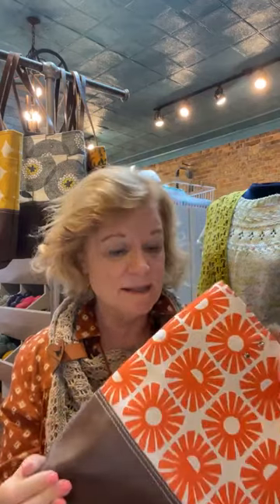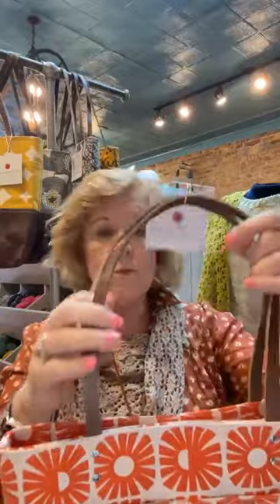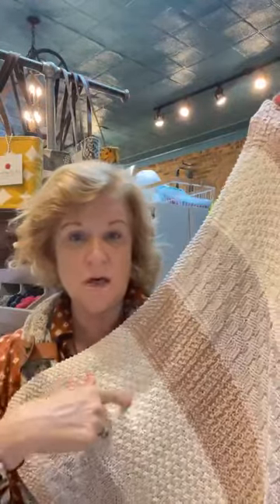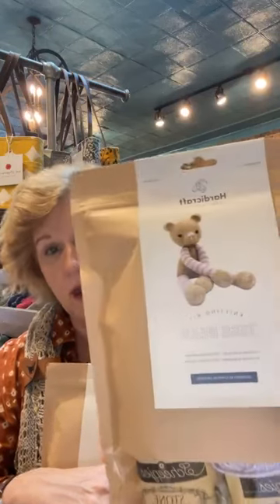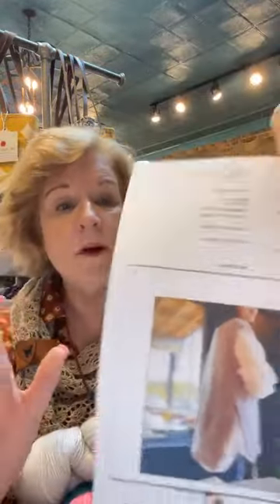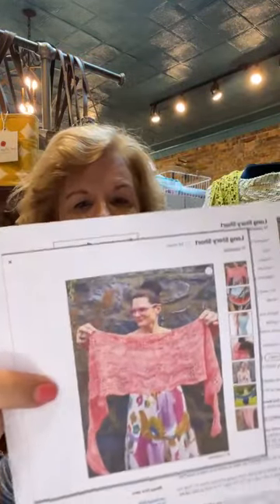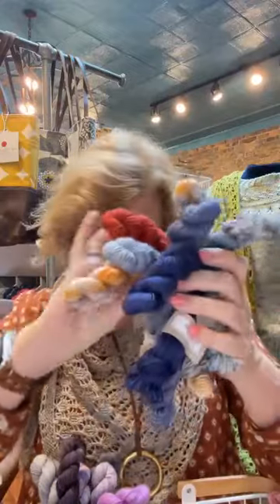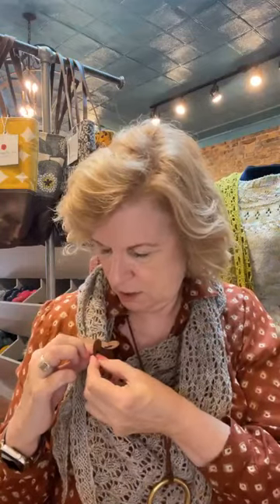Great Style at the Goat 🐐! Red Staggerwing bags, Emma’s Hella Hanks & Styling Bebes 👶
ep. 2.17.24